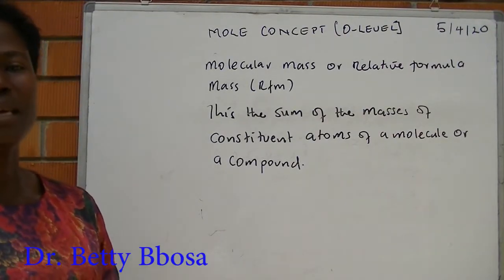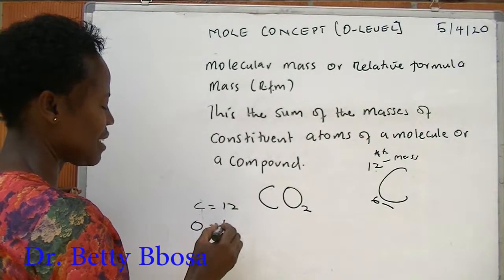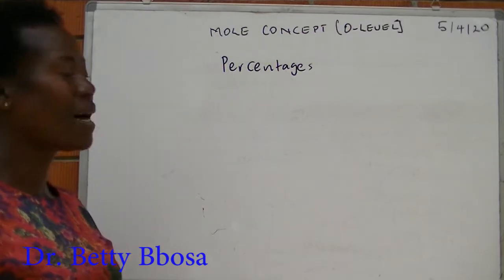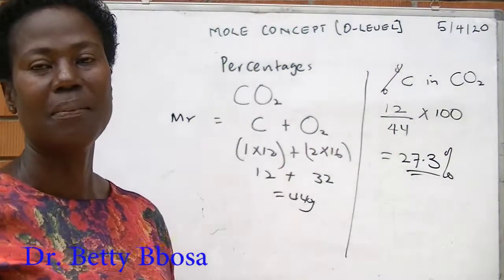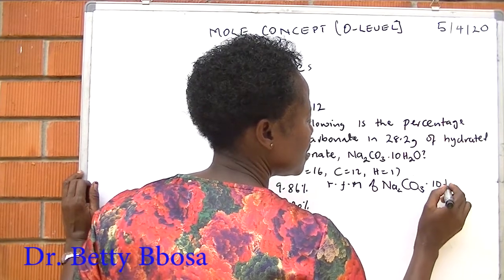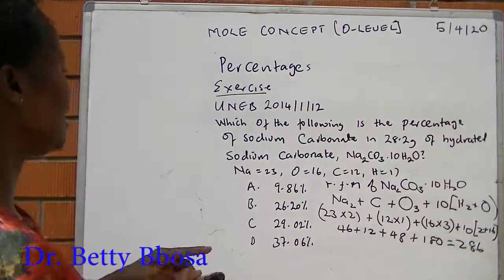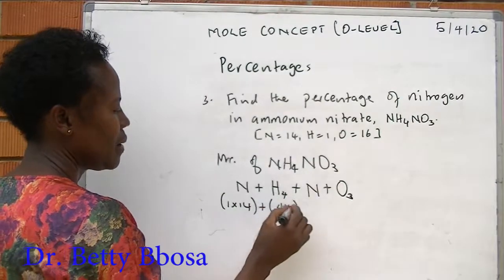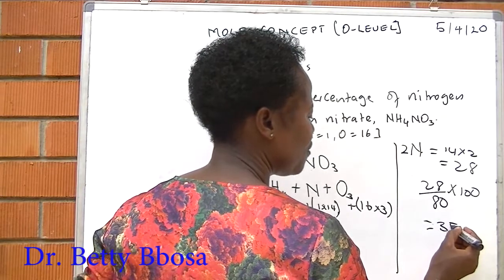Percentages in mole concept o-level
Teaches calculation of molecular mass and percentages in  chemistry useful for O-level students